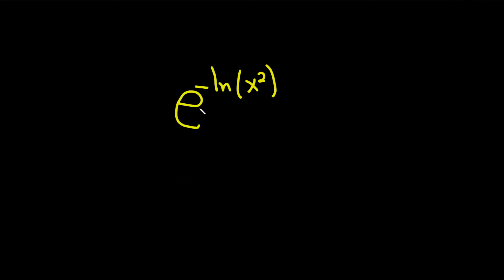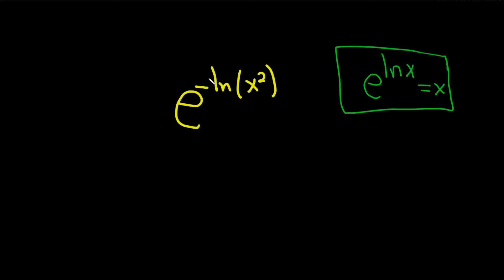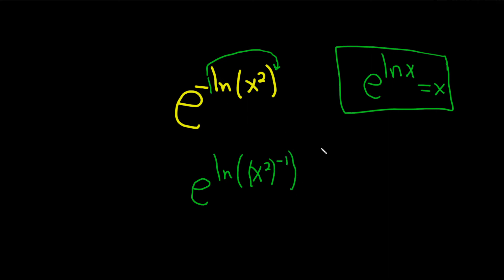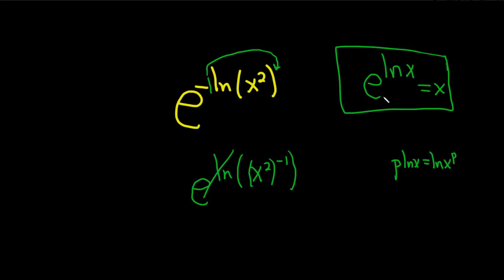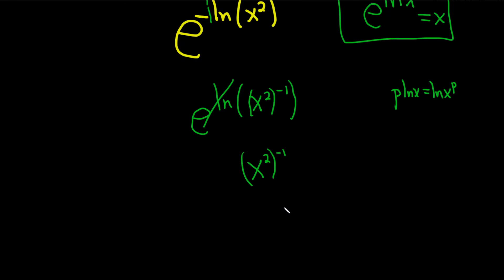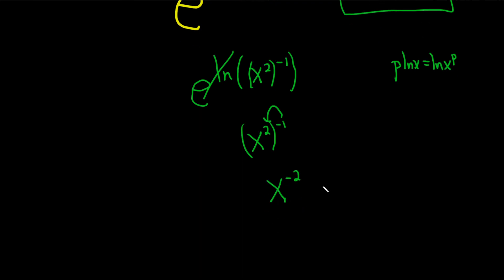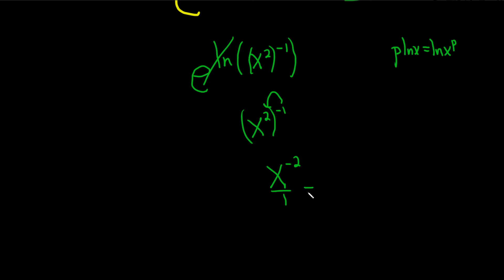Learn How to Simplify Exponentials and Logarithmic Expressions: Example with e^(-ln(x^2))